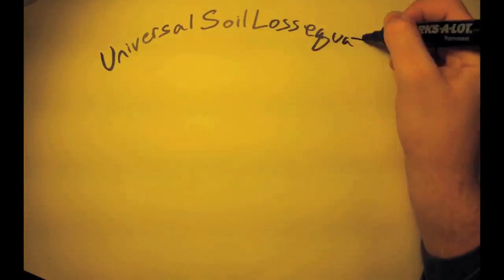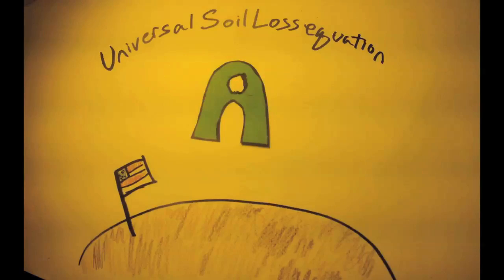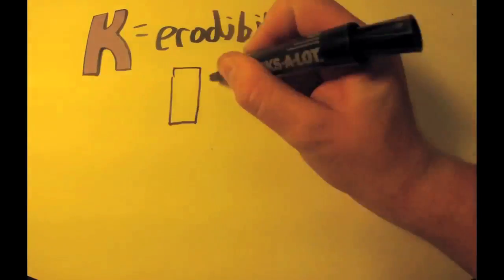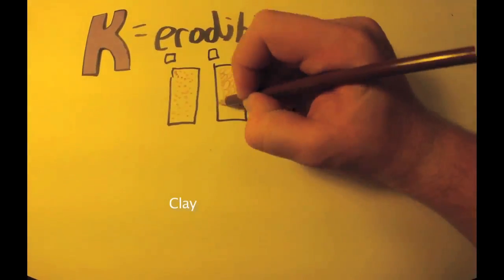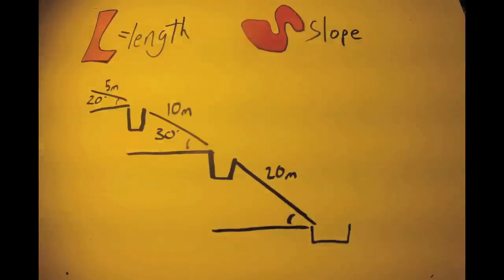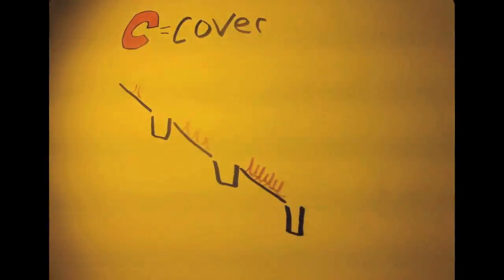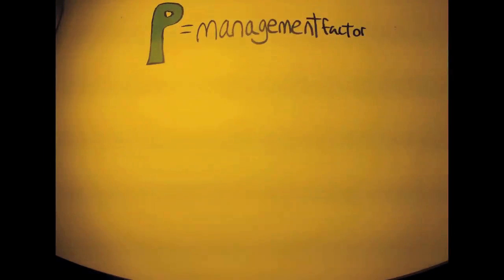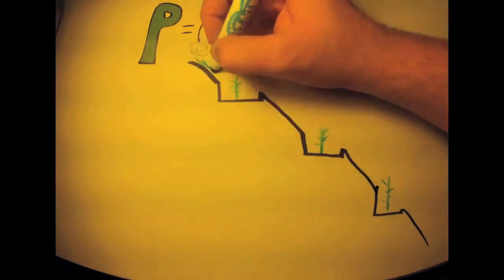The Universal Soil Loss Equation (USLE)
This video was created by Group 1 of Dr. Ochsner's Fall 2014 Soil Physics class at Oklahoma State University. It's purpose is to provide an understanding of how the Universal Soil Loss Equation works in a more simplistic manner. Enjoy!